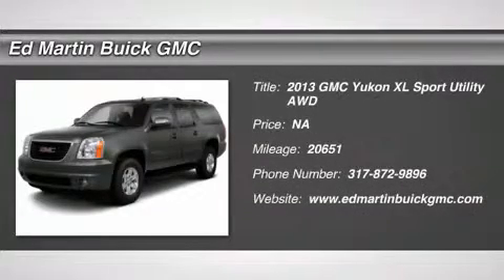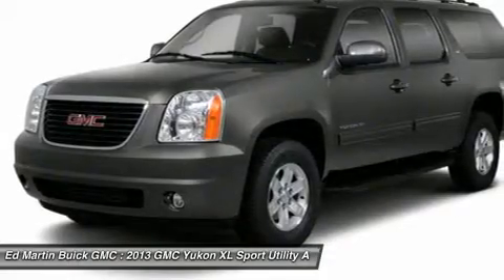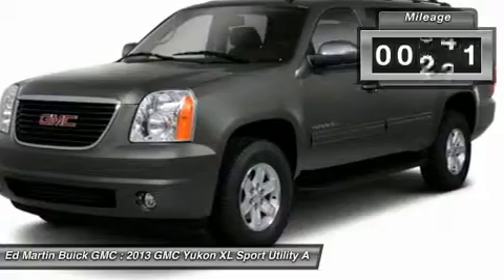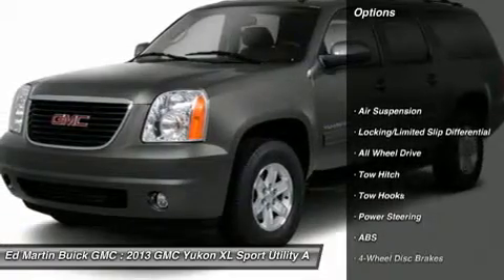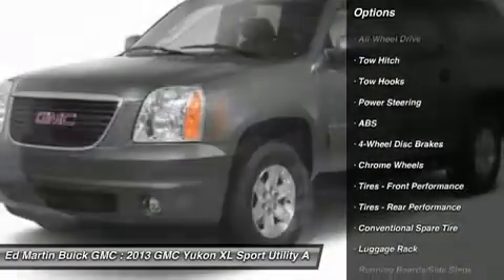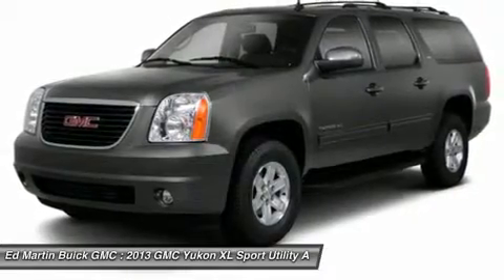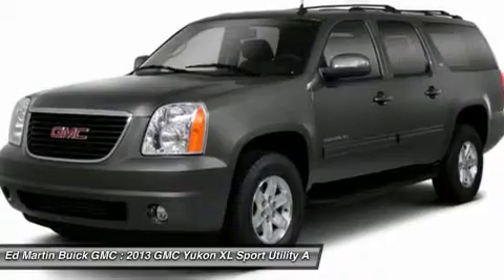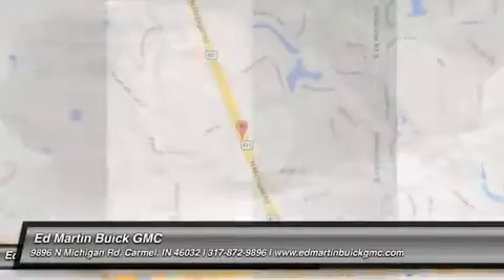2013 GMC YUKON XL Carmel, IN 550050A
2013 GMC YUKON XL Carmel, IN
Stock# 550050A

You'll be hard pressed to find a better SUV than this superb 2013 GMC Yukon XL. It is nicely equipped with features such as AWD. GM Certified Pre-Owned means you not only get the reassurance of a 12mo/12,000-Mile Bumper-to-Bumper limited warranty, but also a 2yr/24,000-Mile Standard CPO Maintenance Plan, up to a 5-Year/100,000-Mile, $0 Deductible, Fully Transferable, Powertrain Limited Warranty, a 172-point inspection/reconditioning, 24/7 roadside assistance, Courtesy Transportation, 3-Day/150-Mile Customer Satisfaction Guarantee, 3 month trial OnStar Directions & Connections Service if available, SiriusXM Radio 3mo trial if available, and a vehicle history report. This Yukon XL will save you money by keeping you on the road and out of the mechanic's garage.